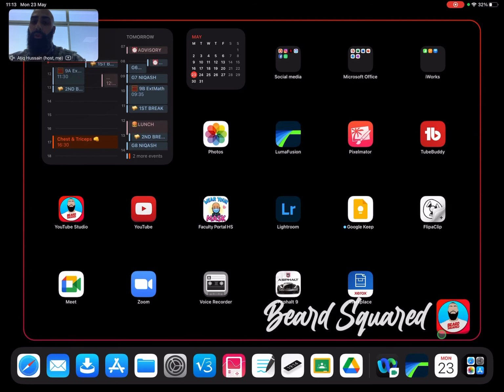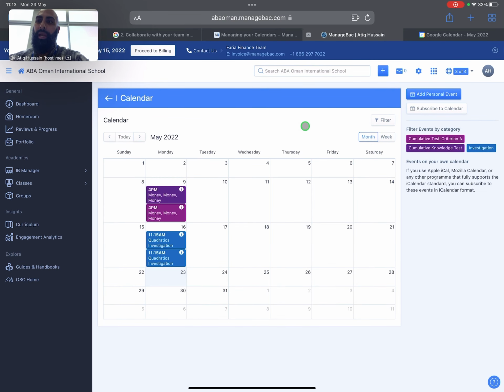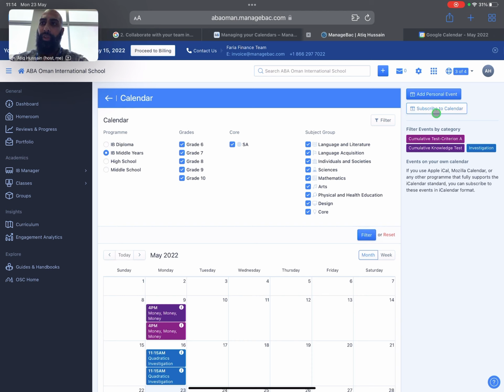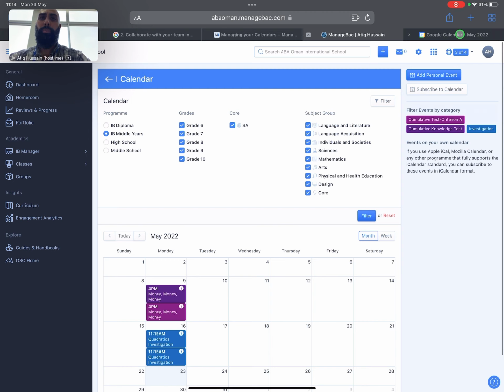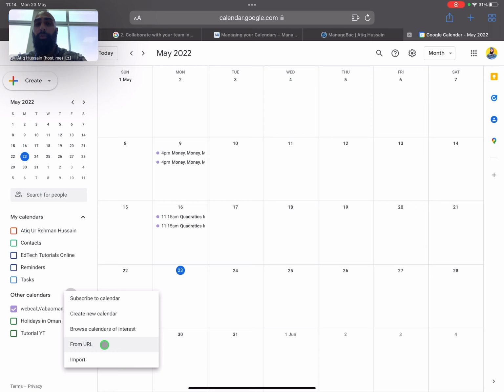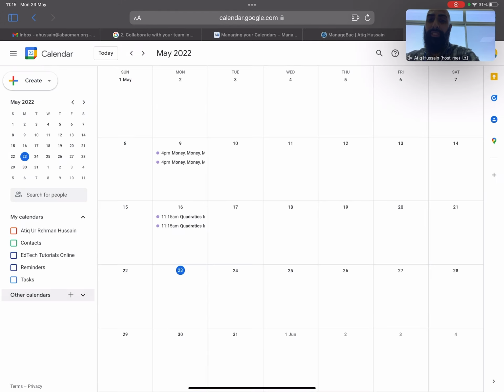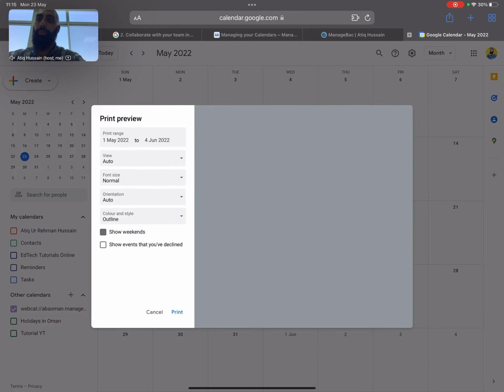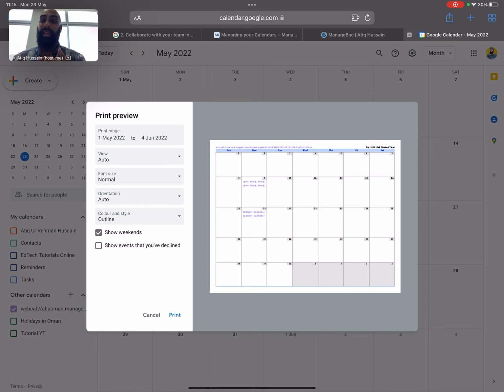How to print your calendar